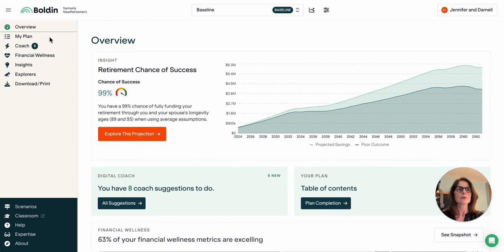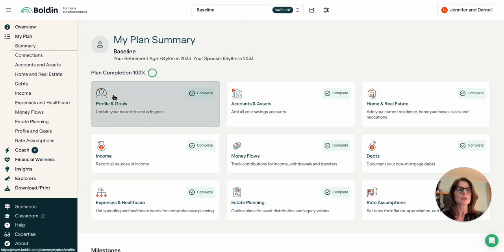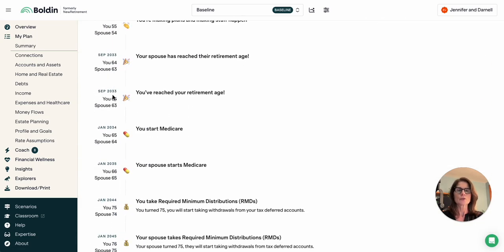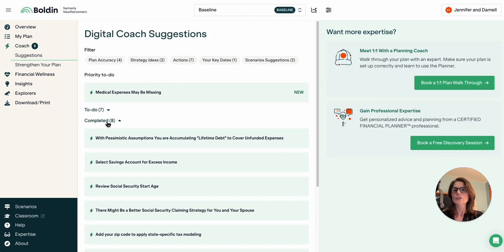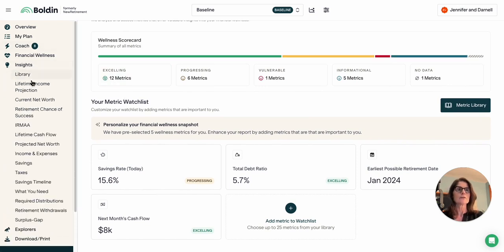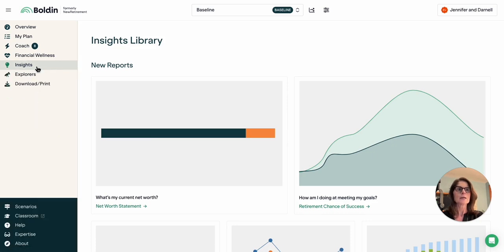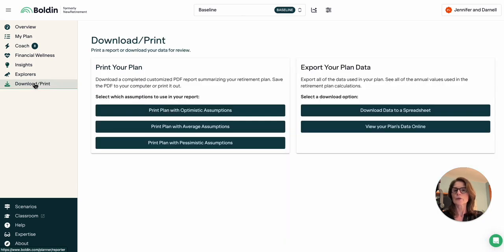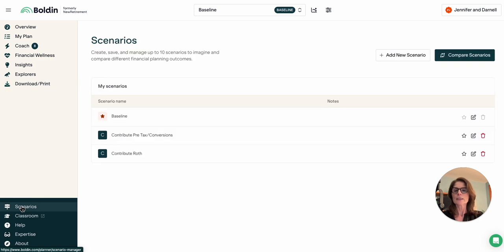Get Started Series 1 - Tour of the Boldin Platform 🎉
Welcome to episode 1 of Boldin’s Get Started Series, where we guide you step-by-step in building a clear, accurate financial plan. In this episode, Nancy from the Boldin team walks you through a full tour of the Boldin platform—designed to help you get comfortable, take control, and make smarter money moves with confidence.

Nancy breaks down each section of the Boldin interface so you know exactly where to enter your financial data, how to interpret your retirement success score and net worth, and how to uncover insights that can boost your long-term outcomes. From the Overview page and Summary tracker to Explorers, Scenario Manager, and the Insights Library—this video gives you a complete foundation to start planning like a pro.

Whether you're brand new to Boldin or just need a refresher, this video sets you up for success. Let’s build your bold plan, together:

Key Topics Discussed:
✅ Navigating the Overview and Summary pages
✅ Entering your plan data (assets, income, expenses, milestones)
✅ Using the Digital Coach & Financial Wellness tools
✅ Accessing insights, charts, and Explorers
✅ Managing scenarios to compare your financial future
✅ Joining Boldin's community and attending live classes
✅ Printing reports and downloading your plan
✅ Where to get coaching or advice if needed

Timestamps:
00:00 Welcome
00:11 Touring the Overview + Retirement Success Score
00:23 Entering your plan in "My Plan"
00:37 Using the Summary and Milestones
00:56 Explore the Digital Coach & Financial Wellness tools
01:11 Dive into the Insights Library & Explorers
01:28 How to use Plan Reporter & download data
01:34 Managing your plan in Scenario Manager
01:42 Live and recorded learning in the Boldin Classroom
01:49 Resources inside the Boldin Help Center
01:55 Connecting with the Boldin Community
02:06 Getting expert support or advice
02:15 Stay updated via Release Notes
02:24 What’s coming next in the Get Started Series